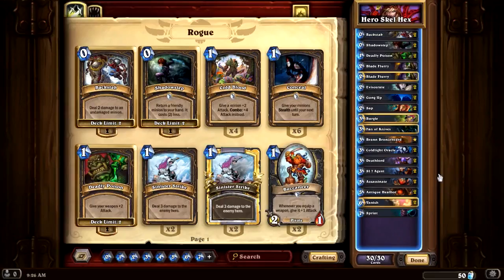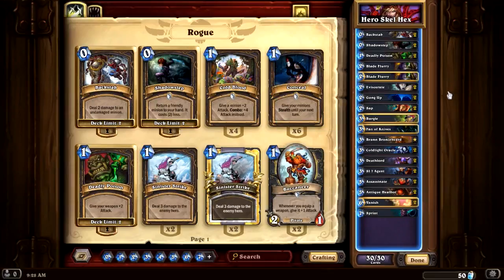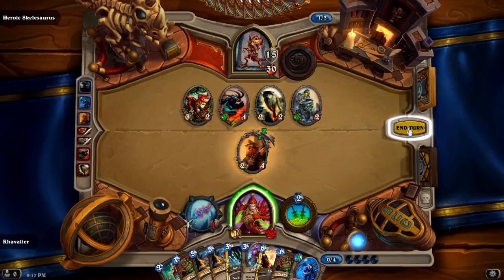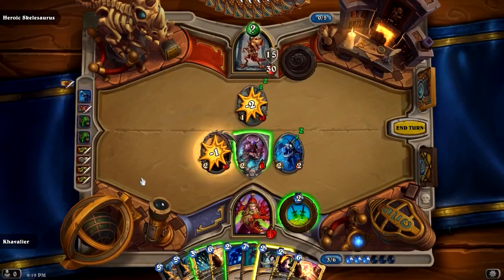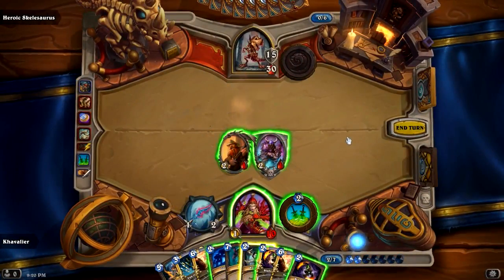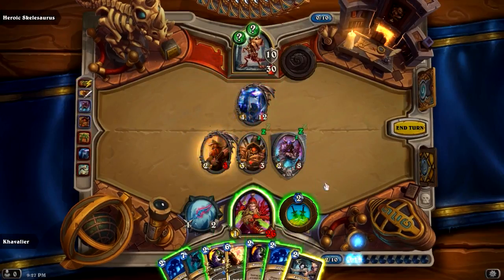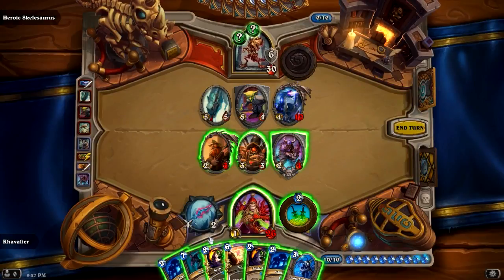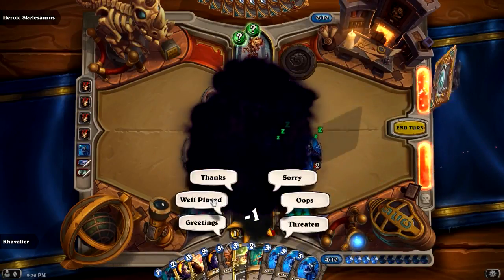Heroic for Beginners: Skelesaurus Hex! (League of Explorers, Hall of Explorers)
Having trouble with those pesky heroic level boss encounters in League of Explorers?  This guide covers a cheap deck that will do the job!  Intended for those who are quite poor in cards!